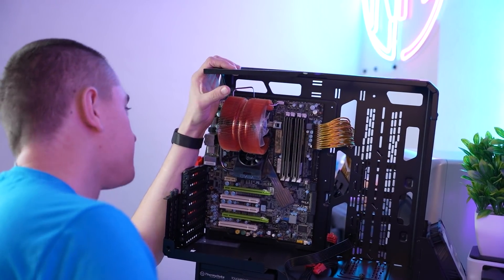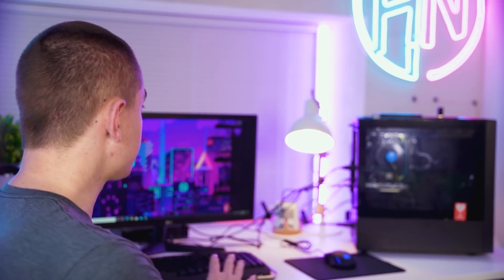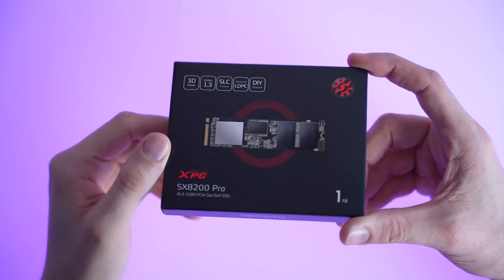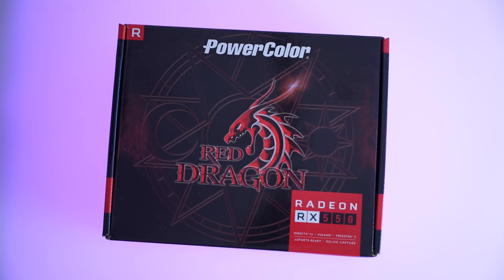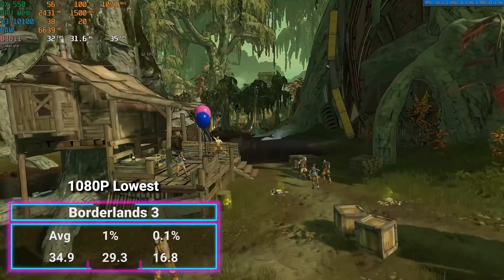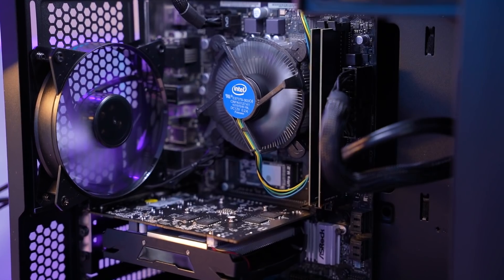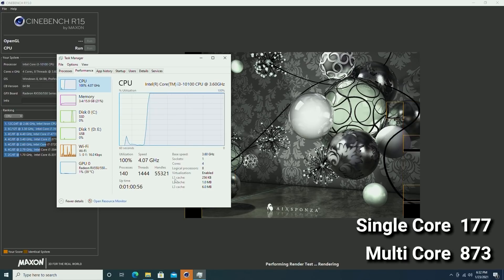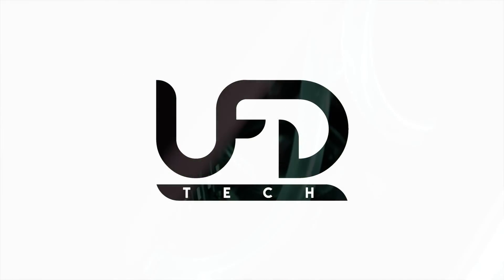$750 Gaming PC Setup Guide - Parts You Can Actually Buy!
► CPU: Intel Core i3-10100 - $114.25
► GPU: PowerColor RX 550 Red Dragon - $84.99
► Motherboard: ASRock H410M-HDV - $59.99
► Case: Cooler Master MasterBox NR400 - $44.99
► Storage: ADATA XPG 1TB NVME SSD - $119.99
► RAM: 2x TEAMGROUP Elite DDR4-2400 8GB - $52.98
► PSU: Corsair CV650 80+ Bronze - $59.99
► Peripherals: Thermaltake Tt eSPORTS Keyboard & Mouse - $35.99
► Mouse pad
► Headset: Corsair HS35 Renewed - $29.99
► Monitor: LG - UltraGear 24” 144Hz FreeSync - $149.99

Alternatives:
► Acer SB220Q 75Hz
Mercari Deals:

Timestamps:
0:00 - Intro
1:15 - Honey Sponsor
2:37 - PC Parts & Explanation
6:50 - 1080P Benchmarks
8:17 - 720P Benchmarks
9:47 - Other Benchmarks
10:11 - Final Thoughts & Changes

Presenter: Brett Sticklemonster
Videographer: Brett Sticklemonster
Editor: Catlin Stevenson
Thumbnail Designer: Reece Hill